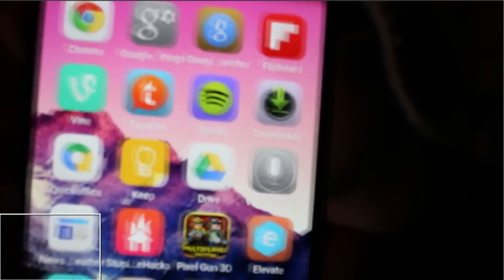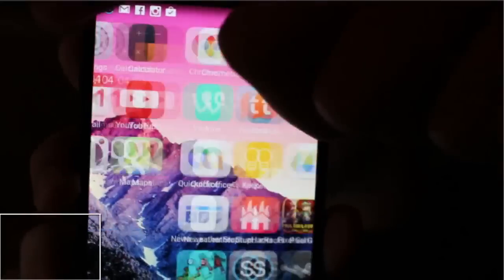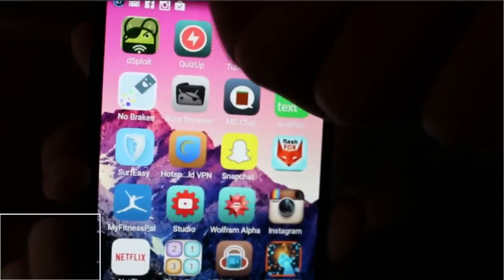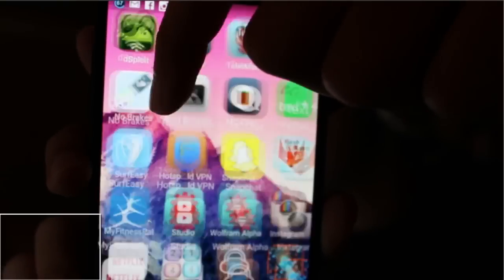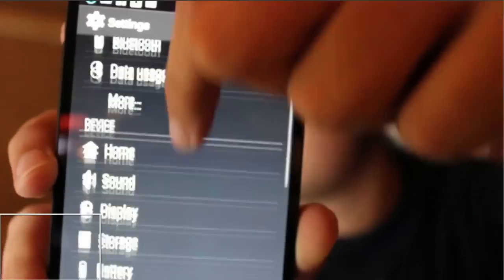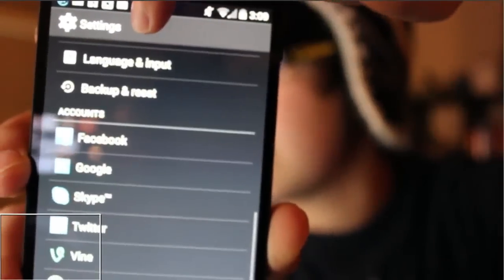(WORKS 2015) HOW TO MAKE YOUR ANDROID LOOK LIKE AN iPHONE NO ROOT!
How to make your android phone look like an iphone!